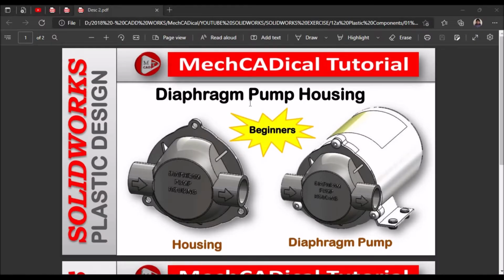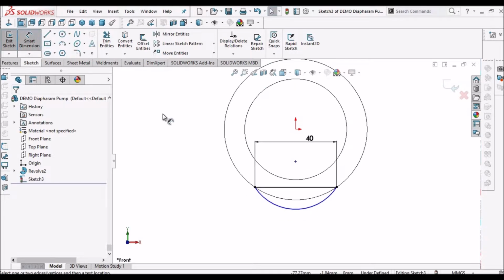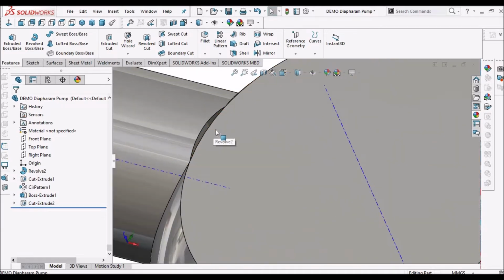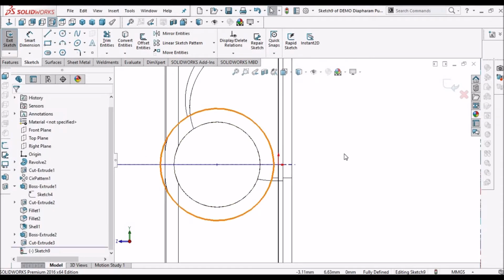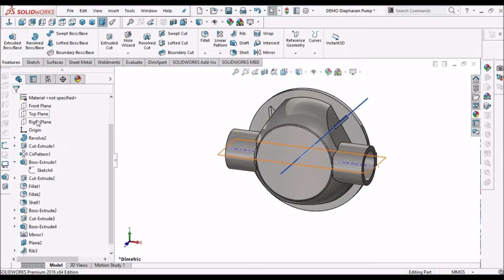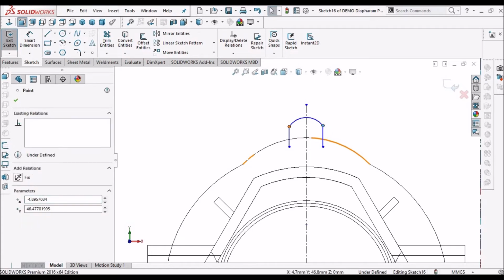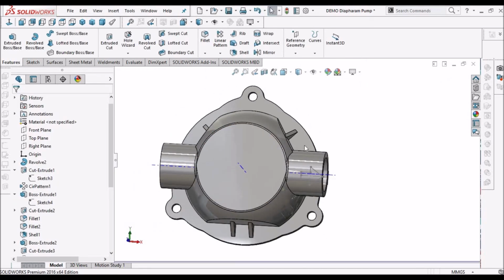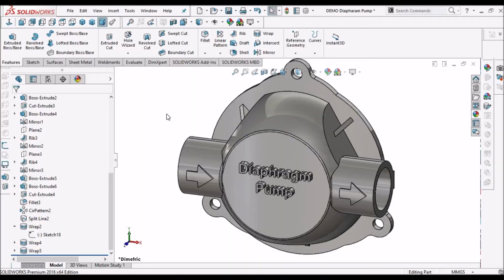Diaphargam Pump Housing In SolidWorks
In this video, I am going to explain about "Diaphragm Pump Housing". Here, I am going to explain about "Plastic Component Design" with Solid Modeling.